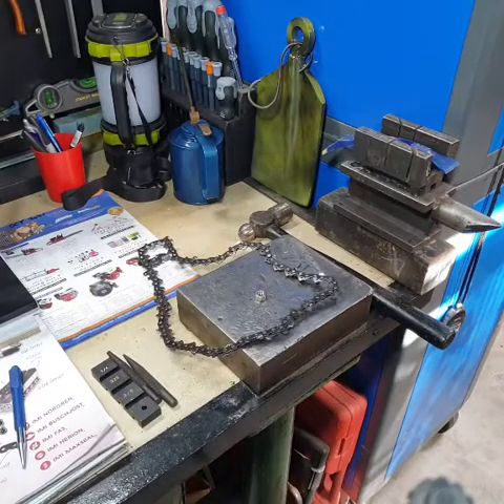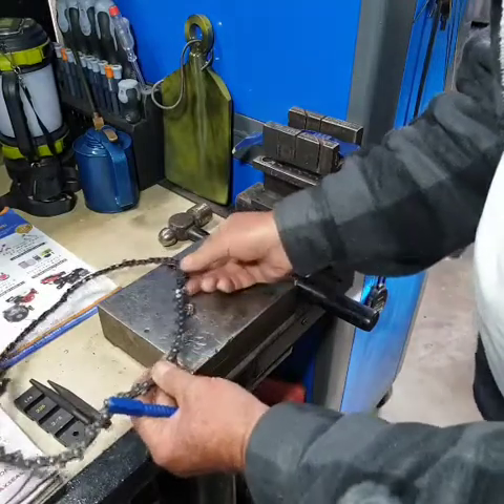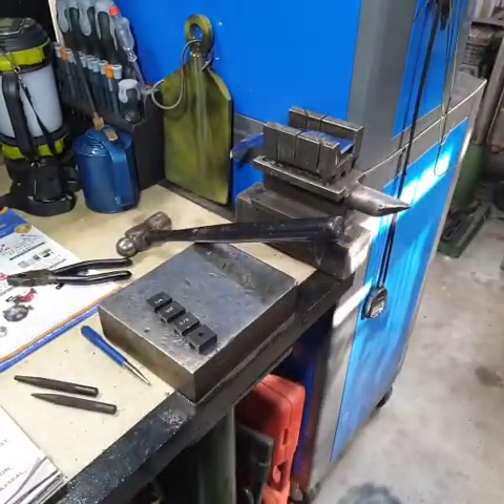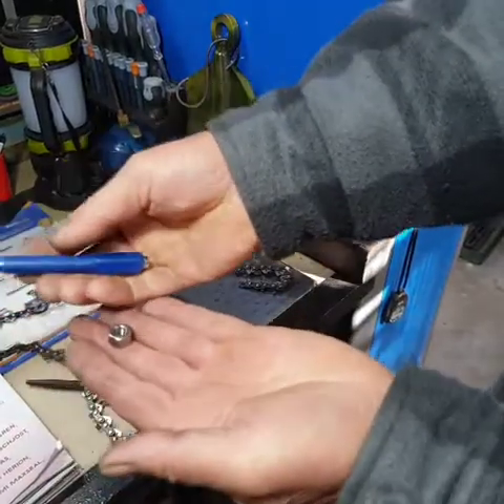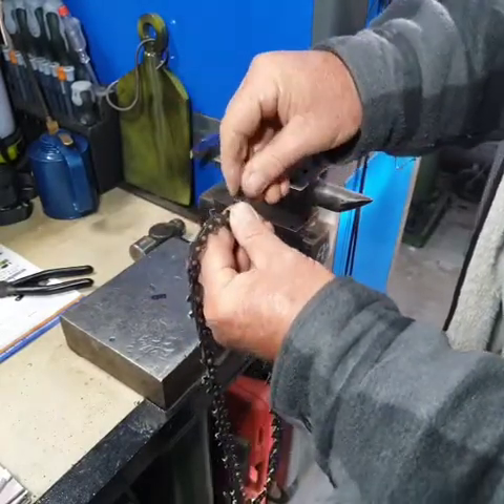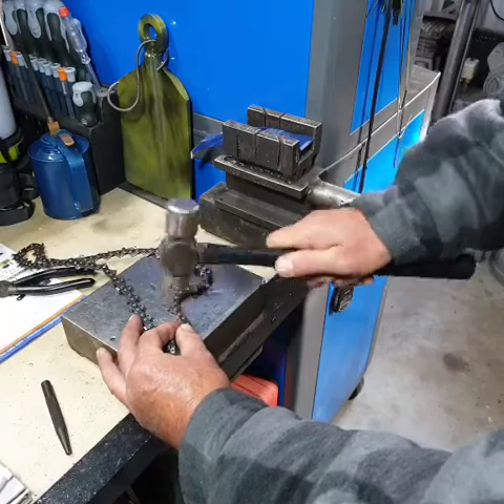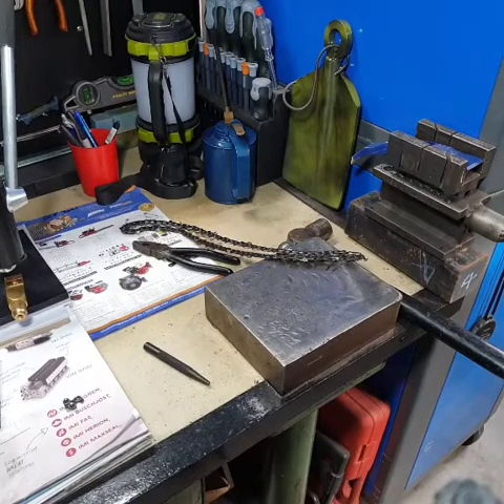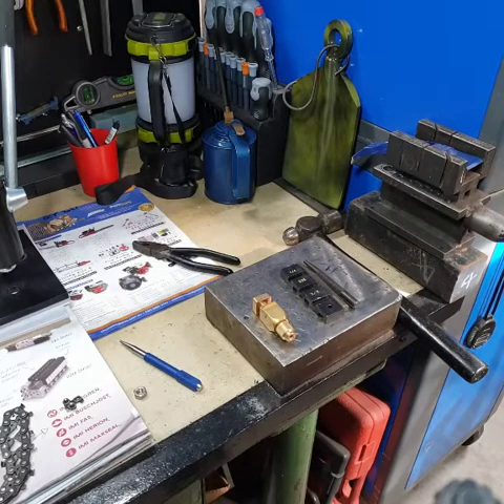Chainsaw Chain Breaker by hand using simple tools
How to break and join chain by Hand method